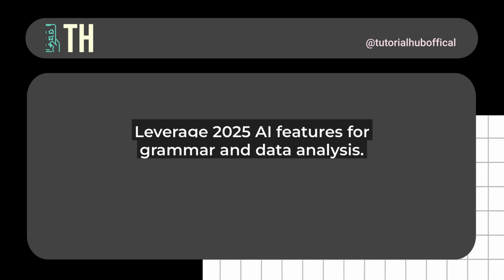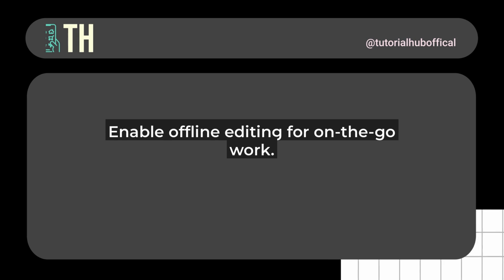How to Edit Google Drive Files 2025